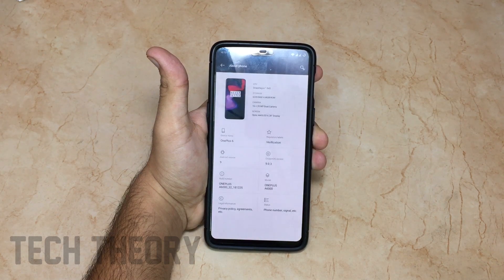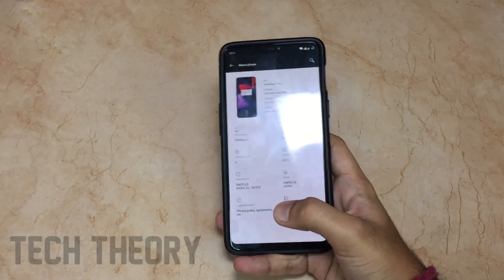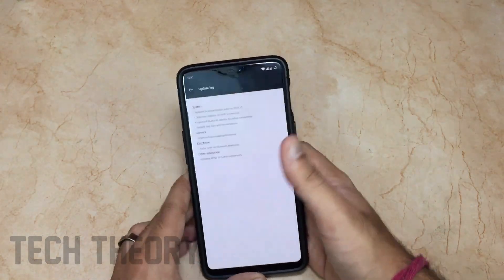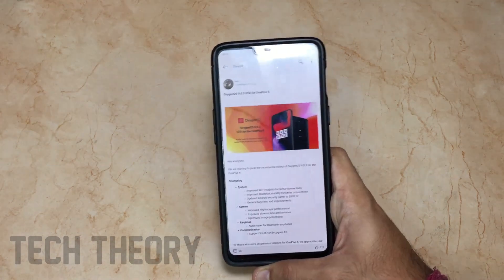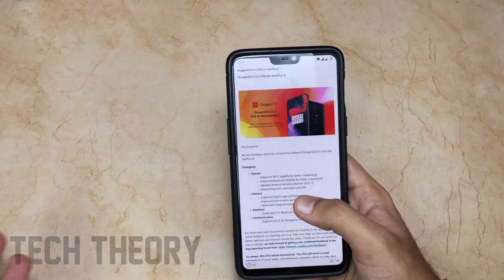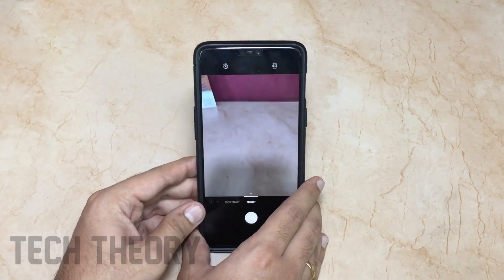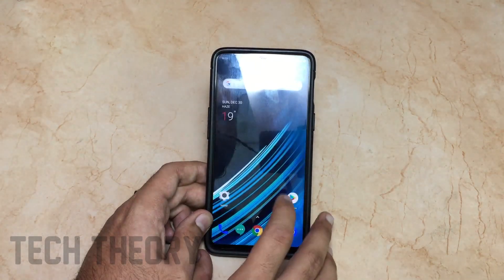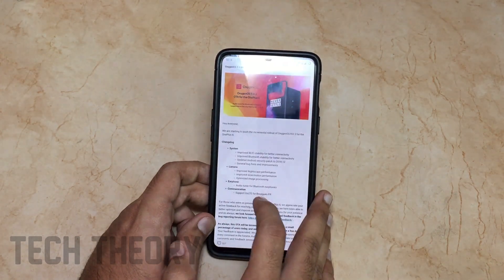Oxygen OS 9.0.3 OTA For OnePlus 6 - Battery Drain Fixed? | December Security Patch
Oxygen OS 9.0.3 OTA For OnePlus 6

Changelog-

System-
Improved Wi-Fi stability for better connectivity
Improved Bluetooth stability for better connectivity
Updated Android security patch to 2018.12
General bug fixes and improvements

Camera-
Improved Nightscape performance
Improved slow-motion performance
Optimized image processing

Earphone-
Audio tuner for Bluetooth earphones

Communication-
Support VoLTE for Bouygues FR

* USE GERMANY VPN FOR UPDATING IF THEPDATE ISN'T AVAILABLE IN YOUR REGION.